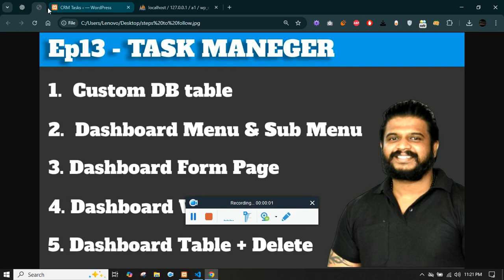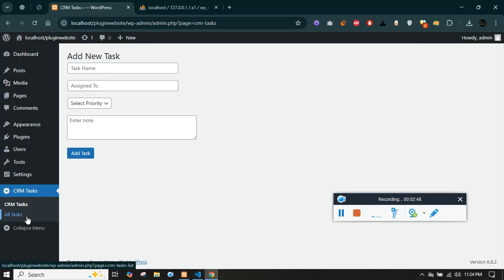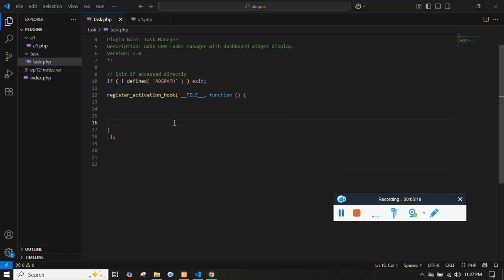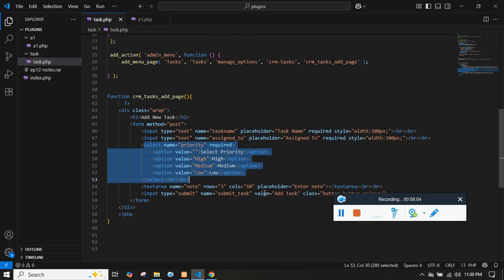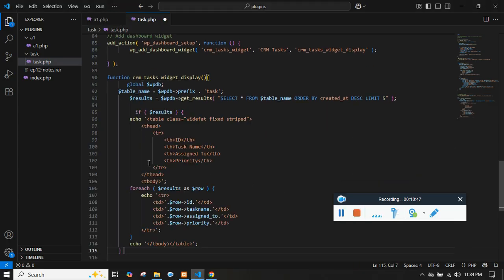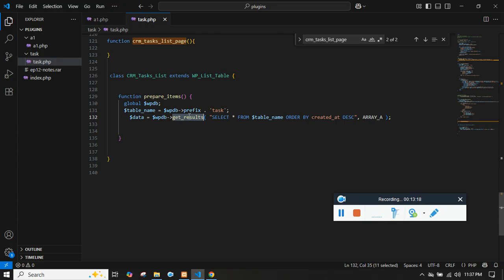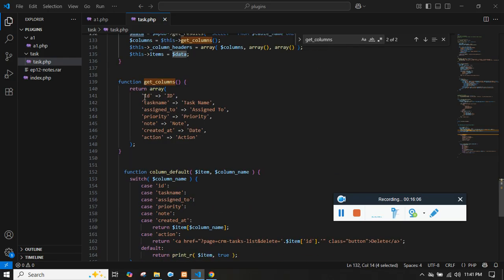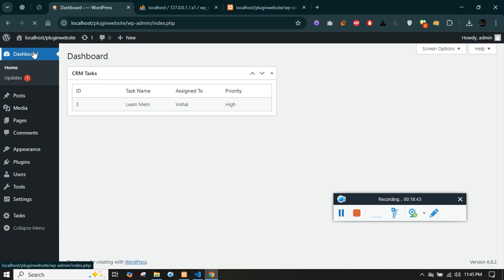Ep13 - Task Manager Plugin in Wordpress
Ep13 - Task Manager Plugin in Wordpress Source Code

In this video, we’ll create a complete WordPress plugin that:

✅ Creates a custom database table for tasks
✅ Adds an admin menu page to add new tasks
✅ Displays all tasks using WP_List_Table with delete functionality
✅ Shows the latest 5 tasks directly in the WordPress Dashboard widget

🛠️ What you’ll learn:

Using register_activation_hook to create tables
Adding admin menu and submenu pages
Implementing WP_List_Table for displaying database data
Adding dashboard widgets using wp_add_dashboard_widget
Handling insert and delete operations
Building practical WordPress plugins step by step

💡 Code and concepts covered:
Custom table creation with dbDelta
CRUD operations in WordPress
Secure plugin development best practices
👉 Source Code: [Add your GitHub or website link here]
💻 Recommended Prerequisites:
PHP basics
WordPress plugin structure understanding